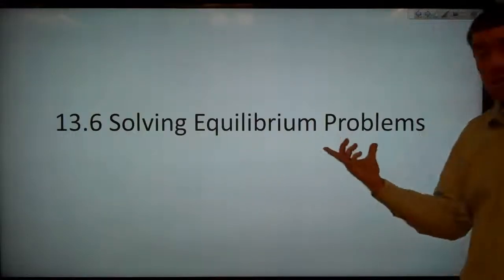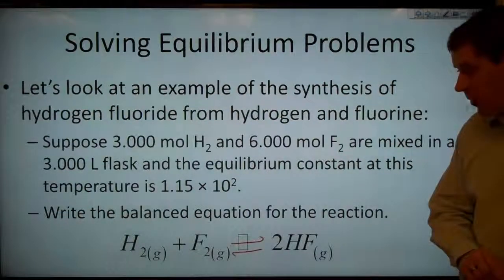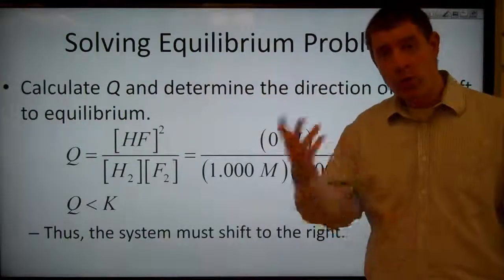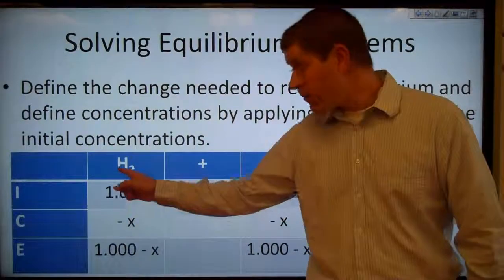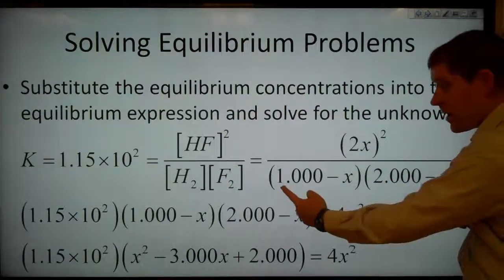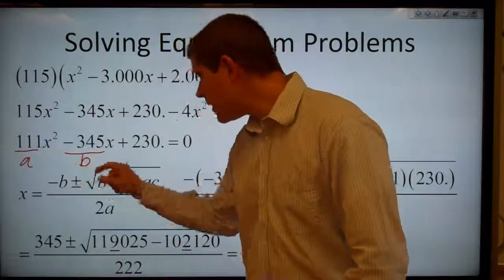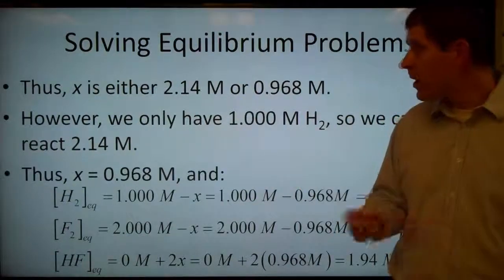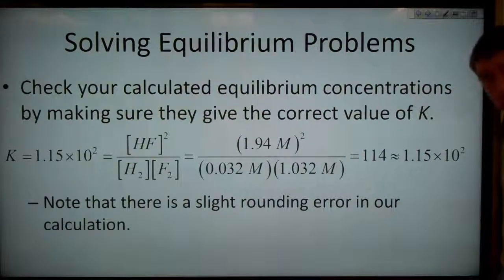CH110 13.6 Solving Equilibrium Problems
An introduction to solving equilibrium problems.